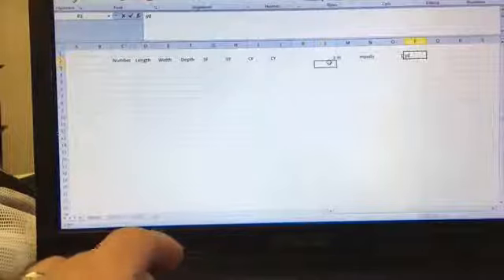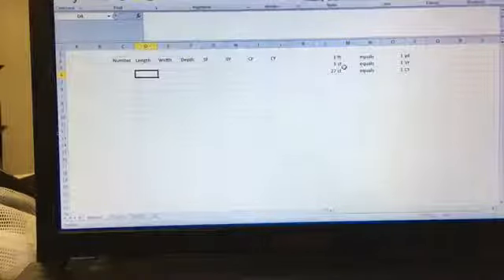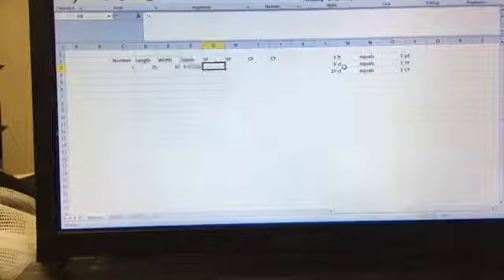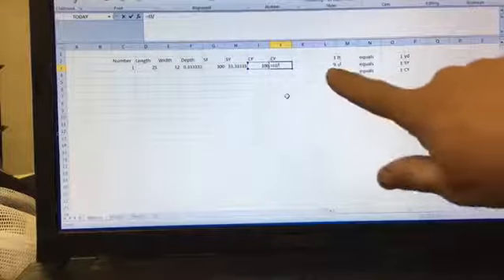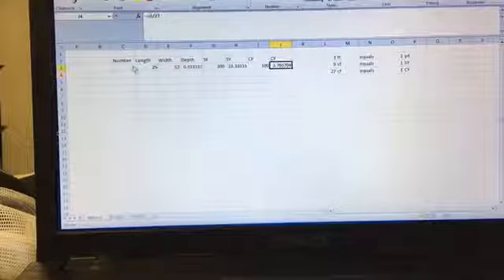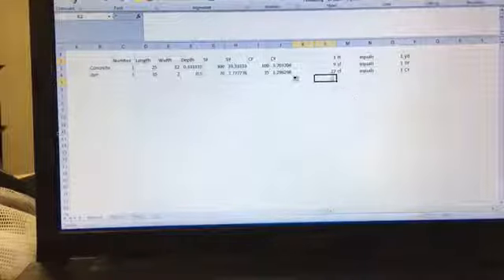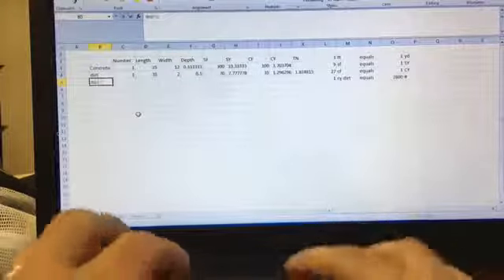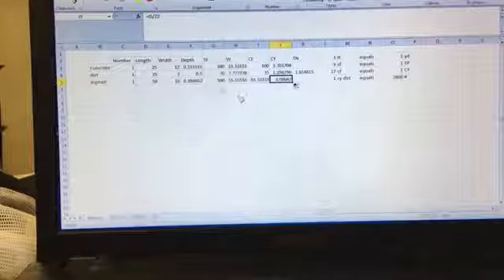How to calculate concrete quantities